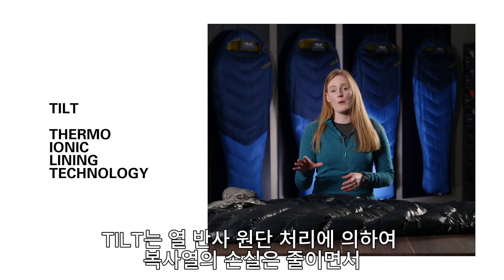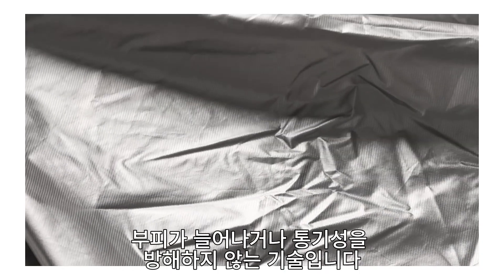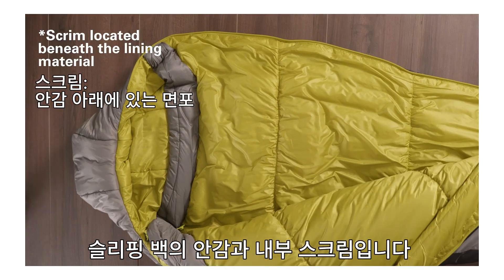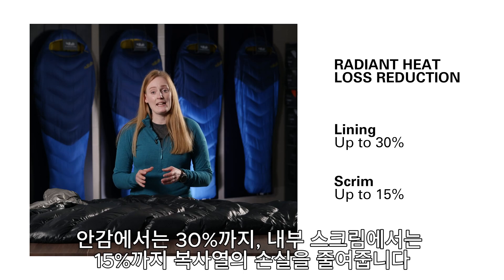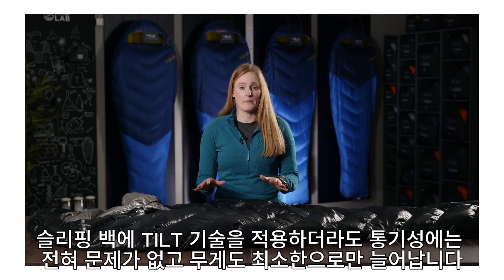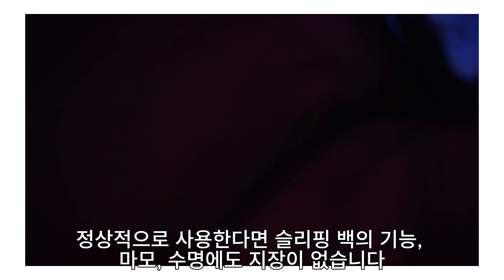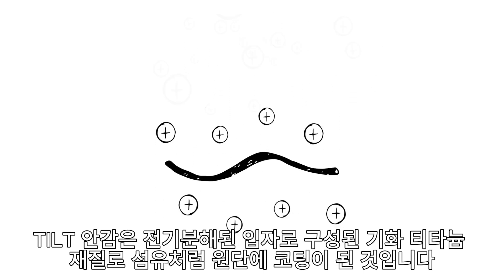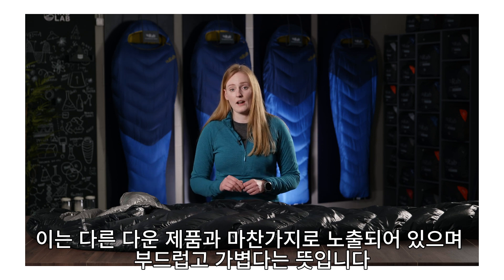Rab TILT technology in bags 랩 틸트 기술